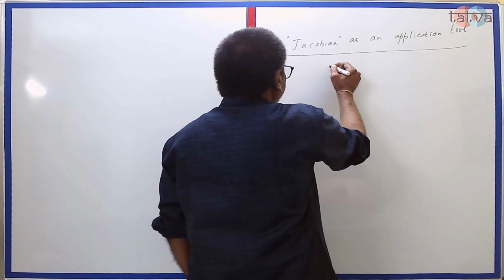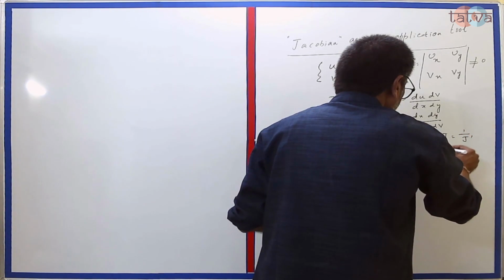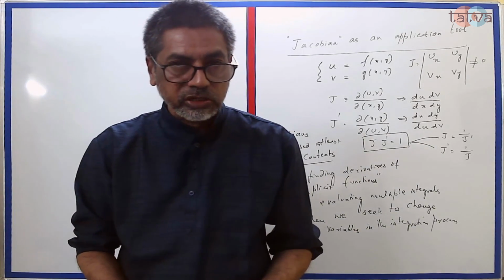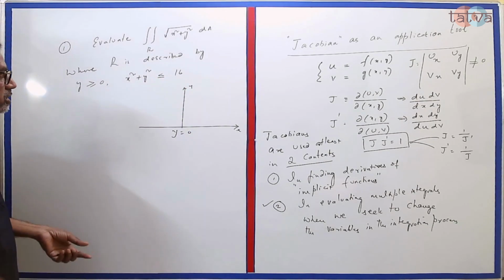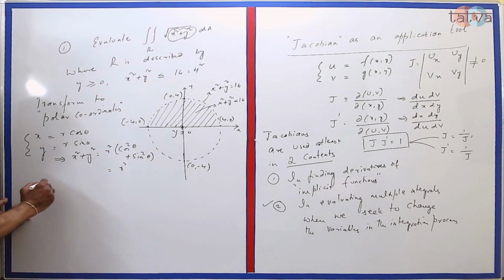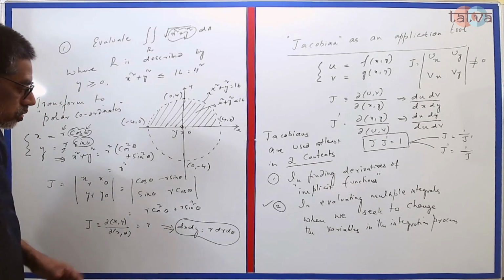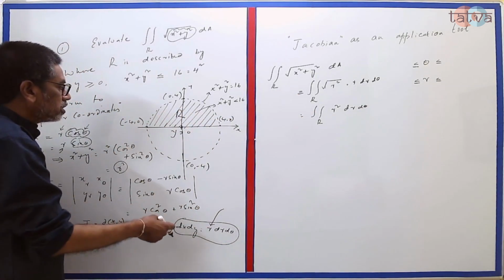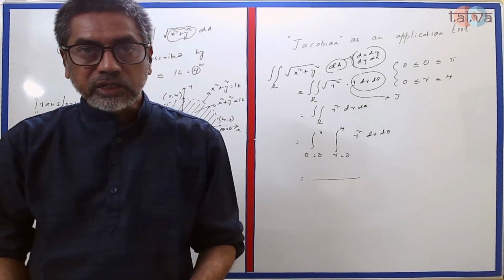Jacobian and it's Application In Double Integrals - Part - 2 | Lecture -8